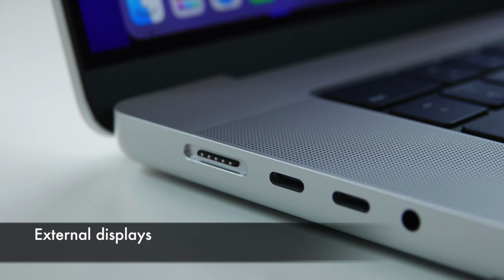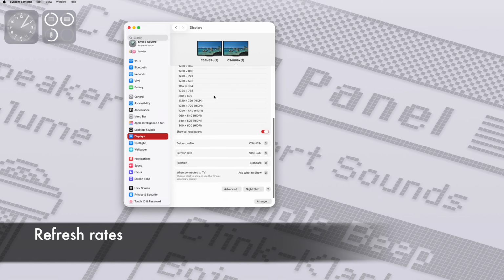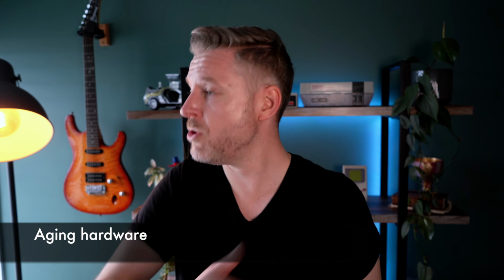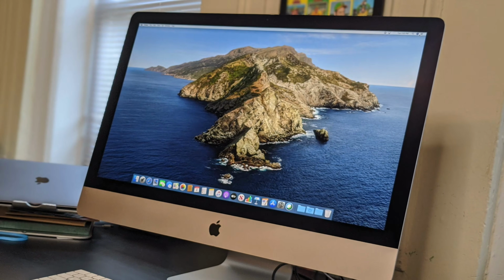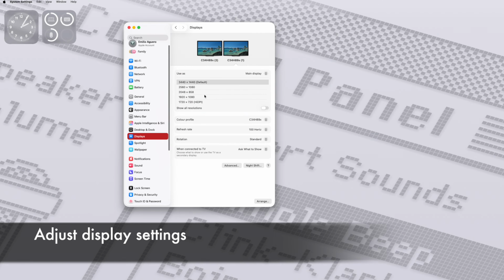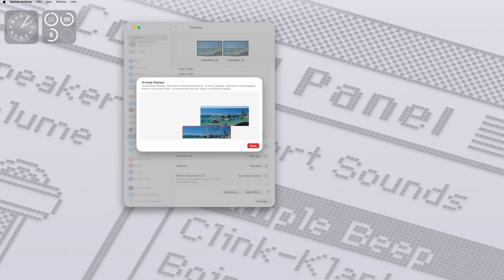Why Your Mac Display Is Flickering and How to Fix It in Minutes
Is your Mac screen flickering or acting strangely? If your MacBook display is flickering, flashing, or showing horizontal lines, you’re not alone. In this video, we break down why Mac display flickering happens and how to fix it in just minutes.

Whether you’re dealing with a flickering MacBook, a MacBook Air glitching, or a MacBook Pro display problem, we walk through the most common causes — from software bugs and outdated macOS versions to graphics drivers, app conflicts, and hardware-related issues. You’ll learn how to recognize signs like a MacBook blinking screen, MacBook flashing screen, or MacBook screen blinking rapidly, and what each symptom usually means.

We also cover practical steps for a Mac screen flickering fix, including how to diagnose whether the issue is software or hardware related. If you’re seeing flickering lines on MacBook Pro screen or MacBook screen flickering horizontal lines, this guide will help you narrow down the cause and apply the right MacBook screen flickering lines problem solution.

While screen flickering is often caused by display or graphics issues, malware and unstable background processes can sometimes contribute to system instability. That’s why we also recommend running a full system scan to rule out hidden threats.

If you’re trying to fix MacBook Air screen flickering problem or stop ongoing display issues for good, this video will help you get your Mac back to normal fast. 🍏🖥️